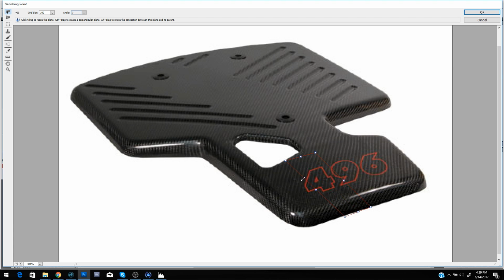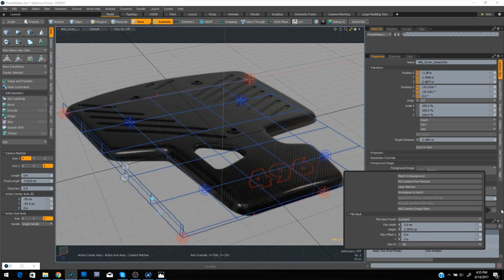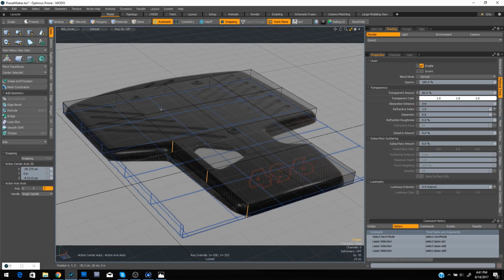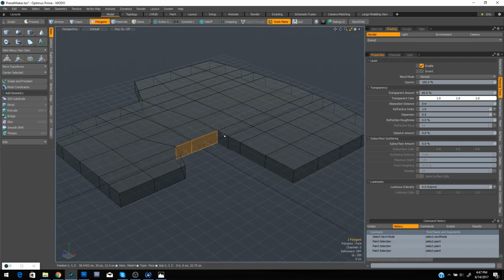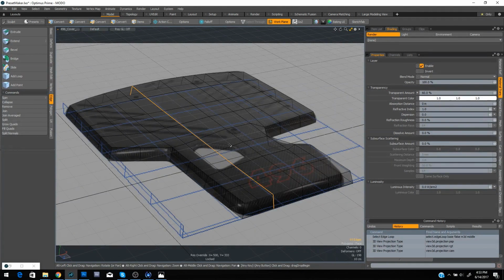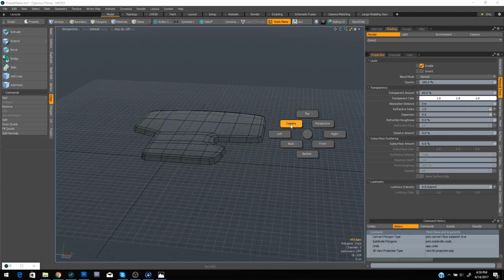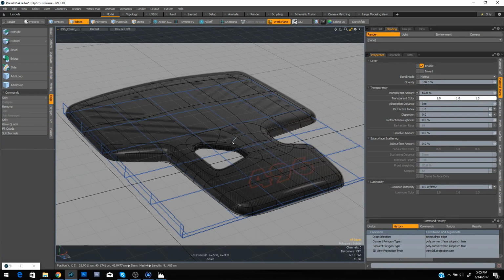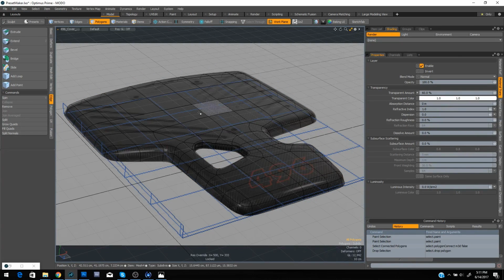CameraMatch PhotoshopModo FULL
MAJE 3D TUTORIAL #0002: Camera Matching using Photoshop and Modo.

In this second tutorial, users will learn how to go about setting up a camera matching solution in modo for those times when orthographic drawings aren't available.  In addition to this, we will be using Photoshop's vanishing point filter to draw perspective reference planes over the photograph in question for when there are no discernible planes to work from.  From there, the photograph will be imported into modo and matched to the camera.  Afterwards, some of the steps of the actual 3D model construction will be demonstrated to further show how this all ties together.